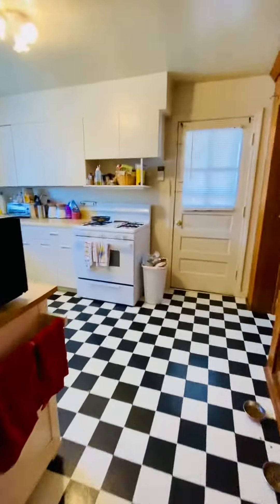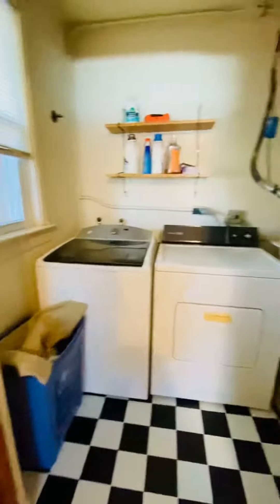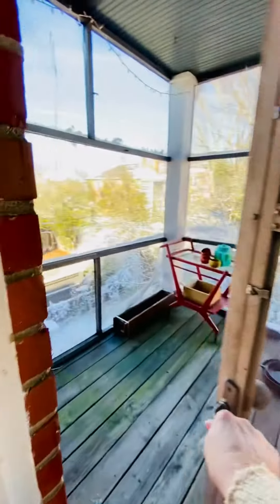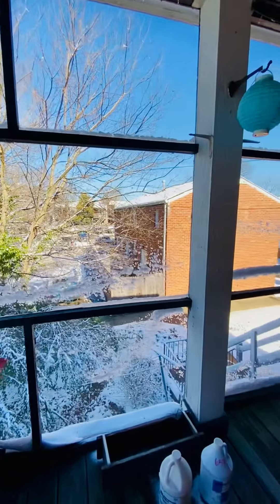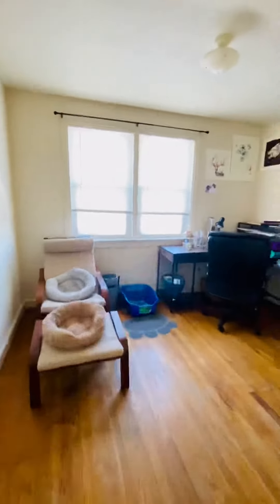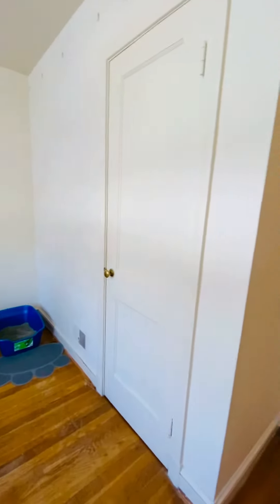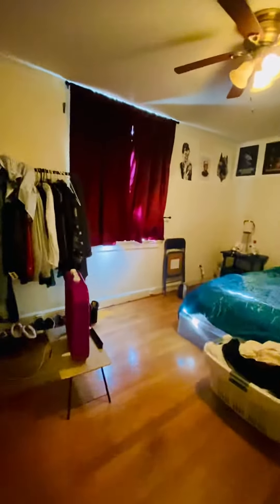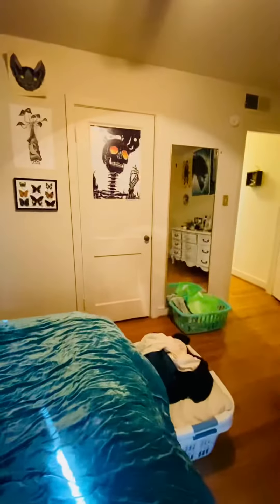3538 Floyd 3